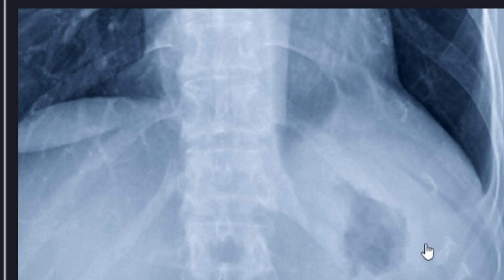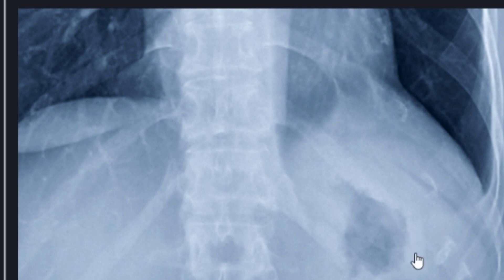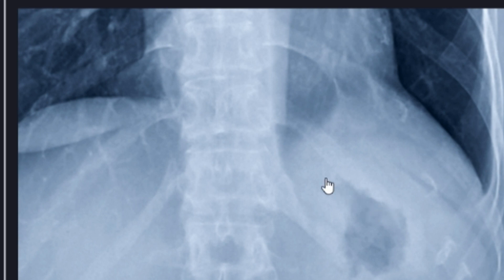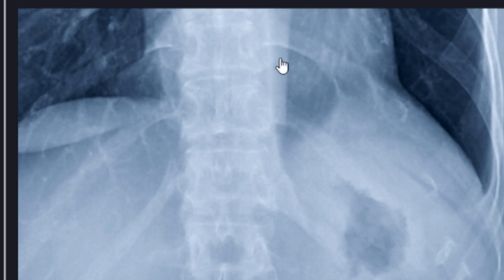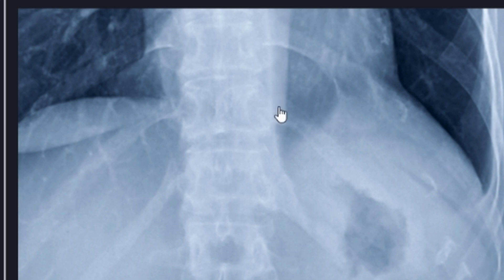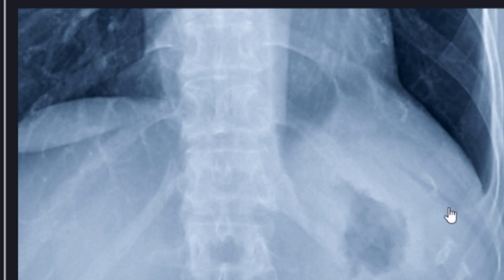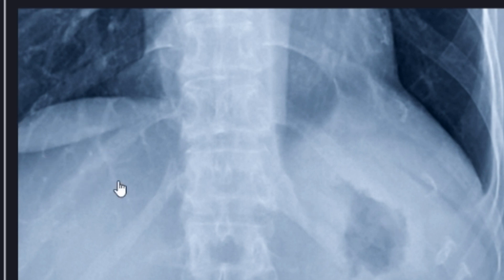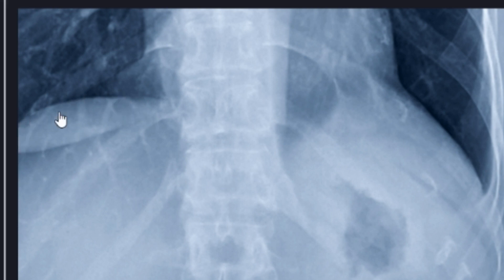gastric wall on Xray, medial costophrenic angle, lower CXR basics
Some basic tips

Lower medial costophrenic angle is the posterior medial costophrenic angle which you can identify on posteriorly coronal chest CT. You are you looking through the anteromedial hemidiaphragm to view this. You will lose this sharp border with a pleural effusion. Conversely a sharp medial posterior costophrenic angle helps to exclude a pleural effusion.

Practice windowing to look through the ant.erior hemidiaphragm to diagnose consolidations and masses in the retrodiaphragmatic region of the bilateral lower lobe lung bases (another lawyer zone). Practice finding the normal lower lobe vasculature in these regions. Silhouetting/loss of visualization of this vasculature should raise suspicion for pathology, particularly if it's a good PA film with adequate lung volumes.

Otherwise, cannot exclude this, that, or the other thing